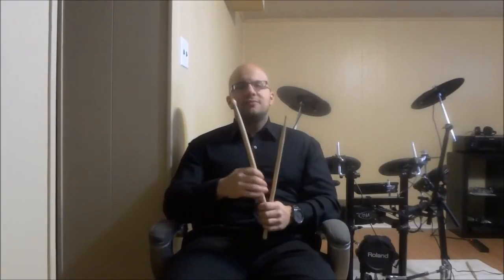Nylon vs. Wood Drum Stick Tips-Which Do You Prefer? (I Share Mine)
I made this video to figure out whether the majority of drummers prefer nylon or wooden drum stick tips. There are pros and cons of each, but it comes down to personal preference, for the most part. In the video, I also tell you which of the two types of drum stick tips I prefer, and the reasons behind that preference. Please cast your vote by commenting below. Nylon vs. wood tips. which do you choose?